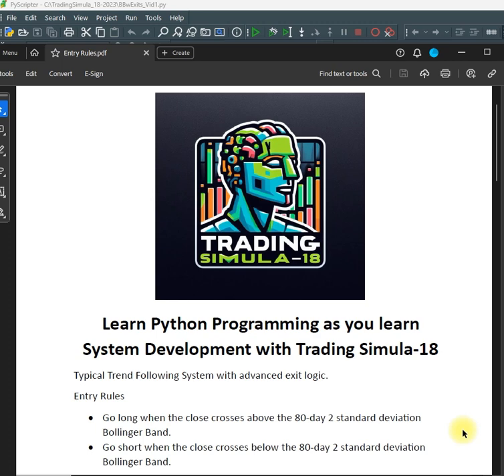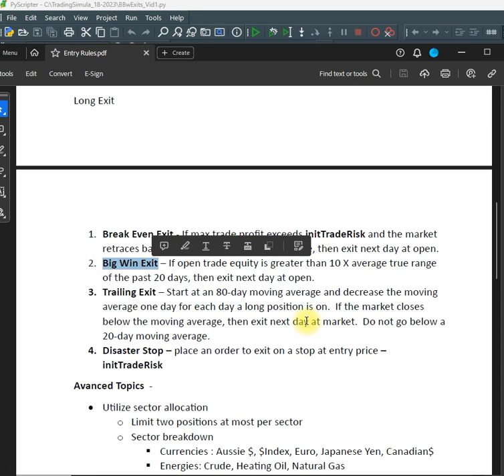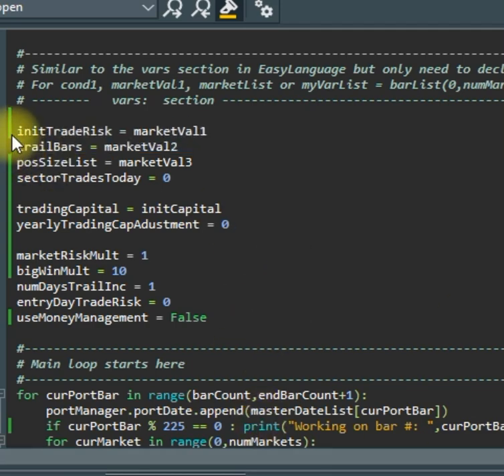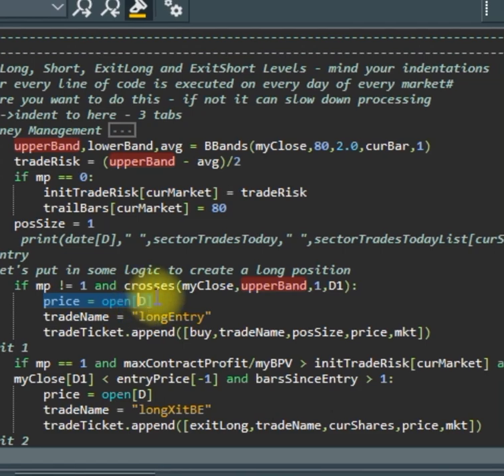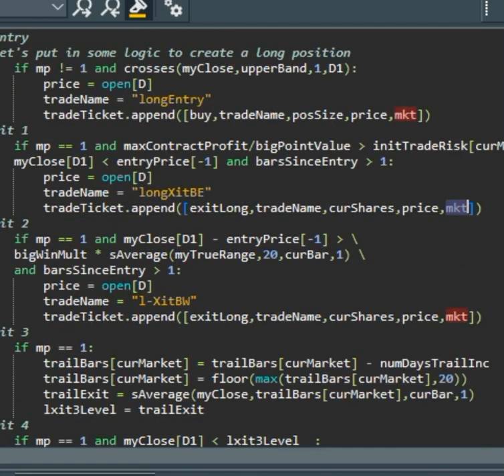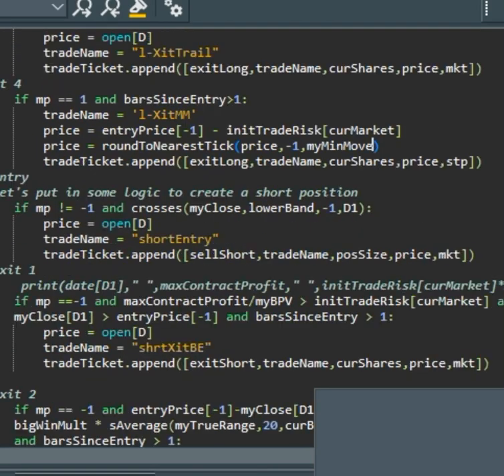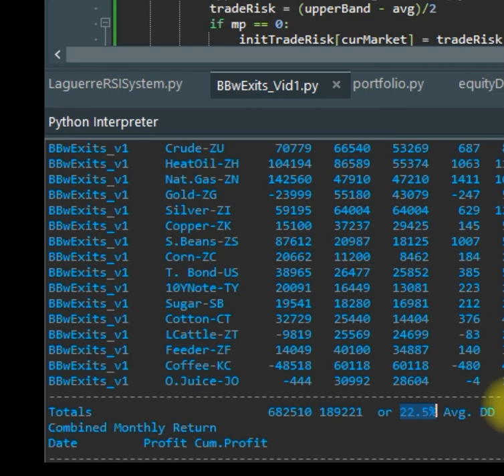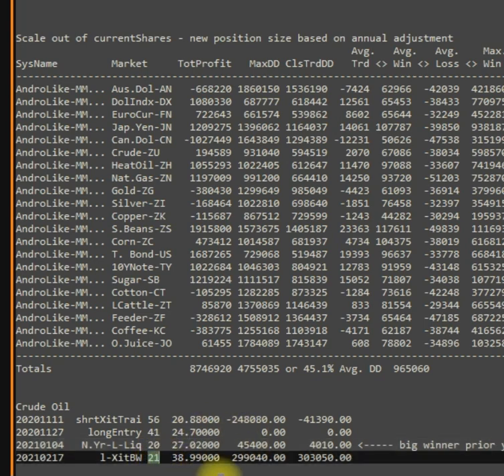Jan2024TS 18 Video1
Another tutorial on TradingSimula-18.  Here George's discusses a simple entry algorithm with sophisticated exits - money management and trailing stop, profit objectives, and break-even techniques.  Learn Python as your learn system design.  The system presented is based on techniques that sold for a chunk of change in the 1990s.